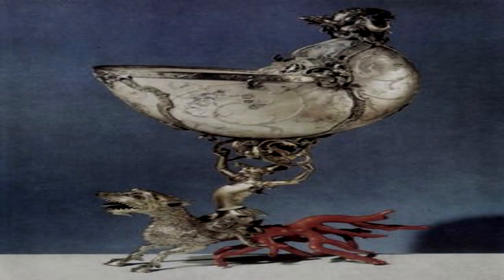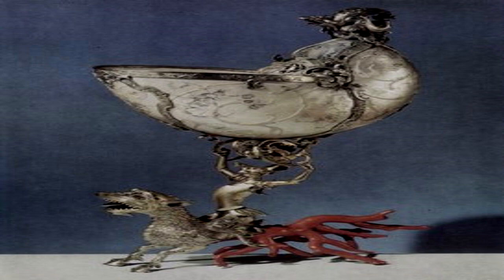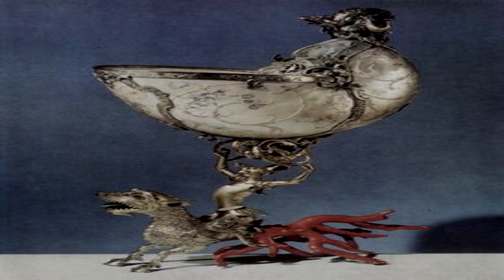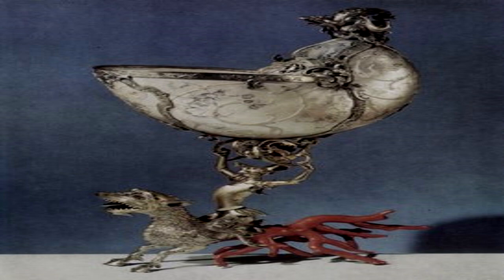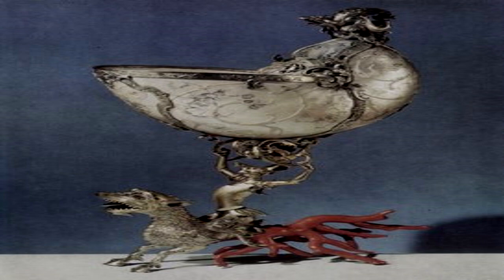SCP-1660 Unearthly Forest [Safe]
Praise.

SCP requested by "freddy and foxy"